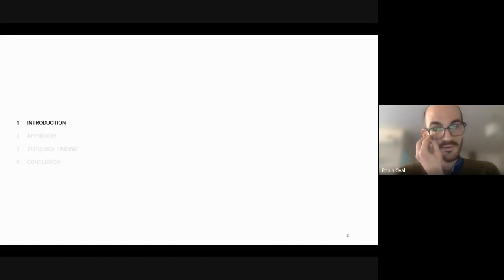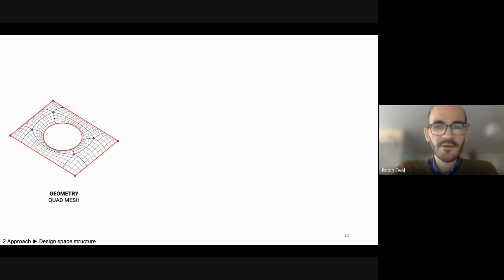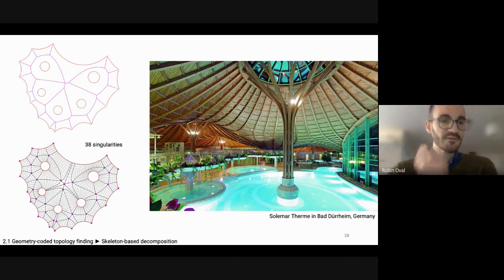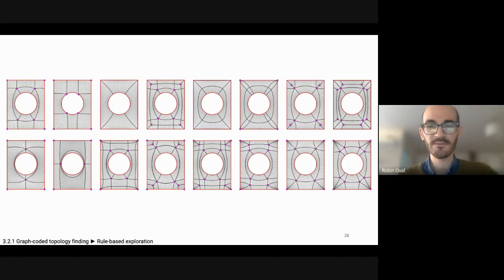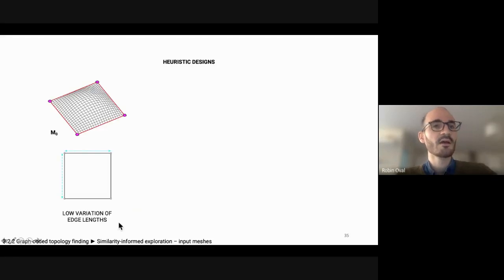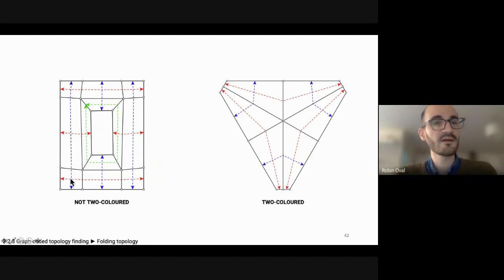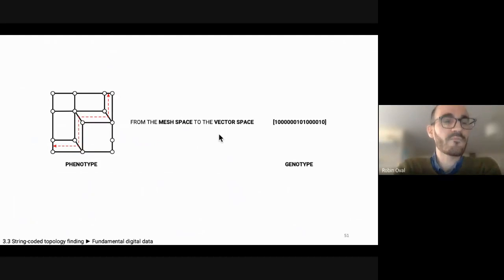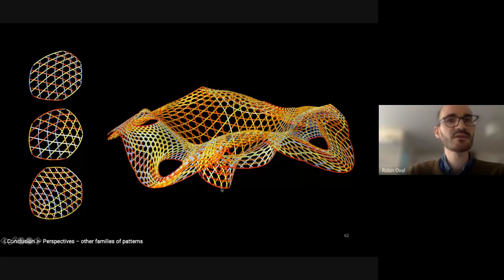Exploring the Topology of Architectured Structures | Dr. Robin Oval | MPDA 2021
"Exploring the Topology of Architectured Structures" Dr. Robin Oval. University of Cambridge.
MPDA 2021 Open Lecture series
BarcelonaTech UPCSchool Master Programme in Parametric Design in Architecture.

Robin joins MPDA mpda.upc.edu master's programme for a lecture on the structural use of a topology toolset.

Robin is a Postdoctoral Research Associate the University of Cambridge since 2019, working automating concrete construction. Between 2016 and 2019, Robin completed his PhD at the Laboratoire Navier at the École des Ponts in Paris and at the Block Research Group at the ETH Zürich, introducing topology finding of patterns for structural design. Prior to this, Robin graduated as a structural engineer from l’École des Ponts in 2016, following a double curriculum in structure and architecture with the architecture school of Paris-Marne. For a year, Robin also gained practice experience in the structural engineering office Bollinger + Grohmann in Frankfurt in 2014/2015. His Master’s thesis with the Block Research Group tackles the design of force patterns for funicular form finding and was exhibited at the 2016 Architecture Biennale in Venice